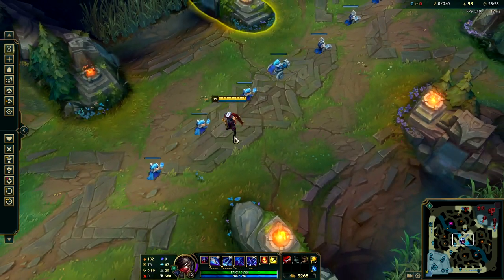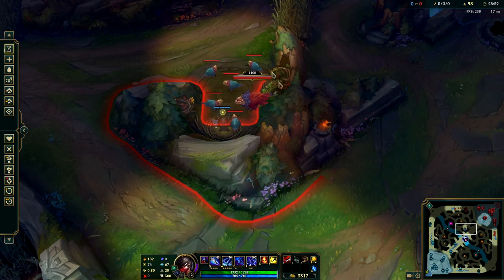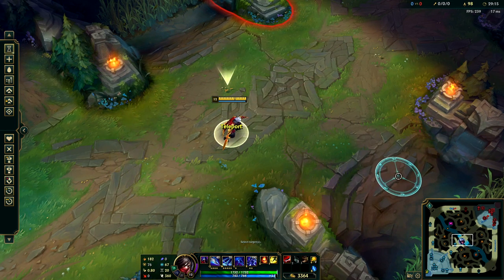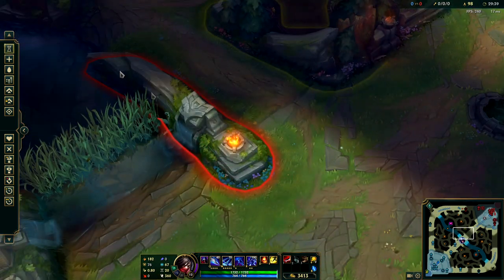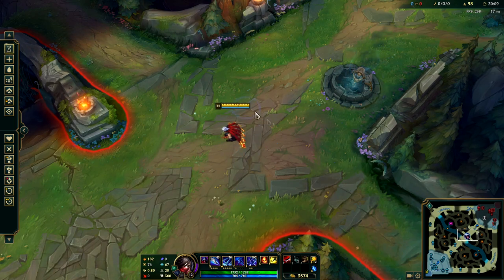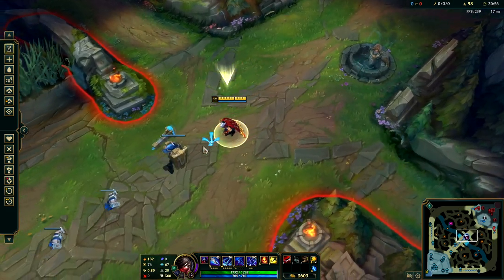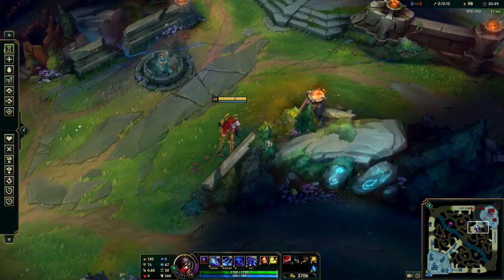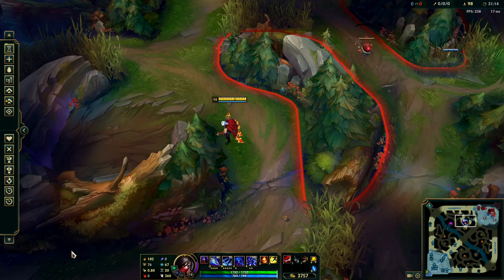Master Climbing Secrets: Playing With Locked Camera?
Playing with a locked camera in League of Legends can be detrimental to your gameplay. It limits your field of view, impairs situational awareness, and hampers strategic decision-making. Unlocking the camera allows for better map awareness, target selection, and overall game control, leading to improved performance and a more enjoyable experience on the Rift.